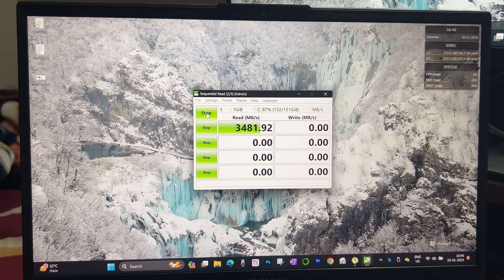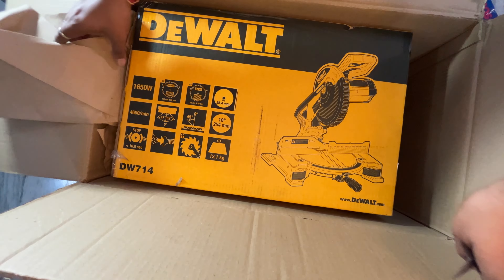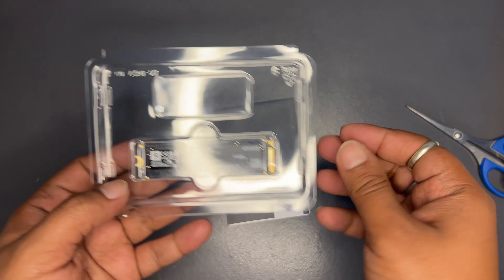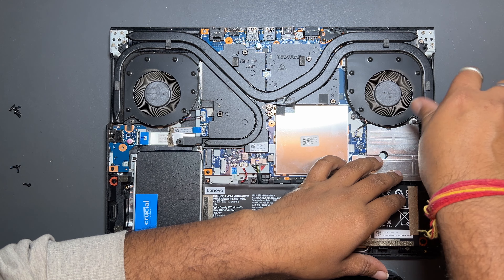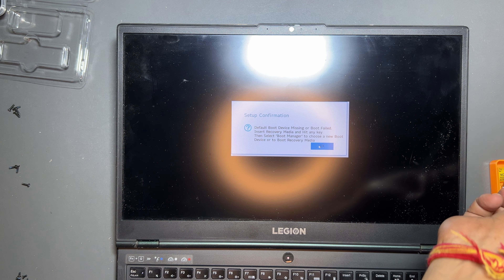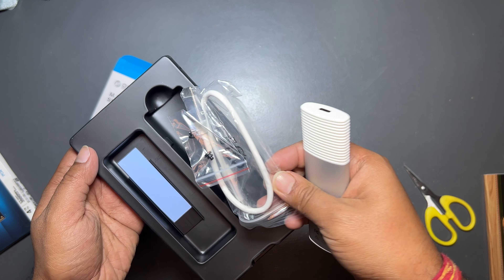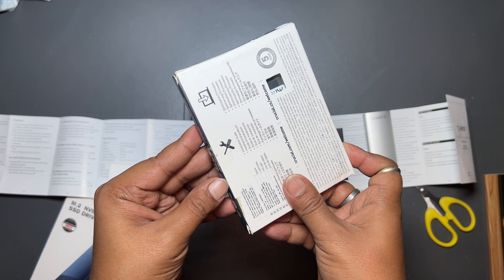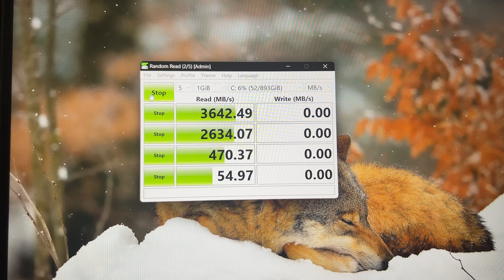Crucial P3 4TB NVMe M.2 SSD || English || Orico Case & some tips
In this video we will look at Crucial P3 Nvme SSD and Orico case with what I have experienced.